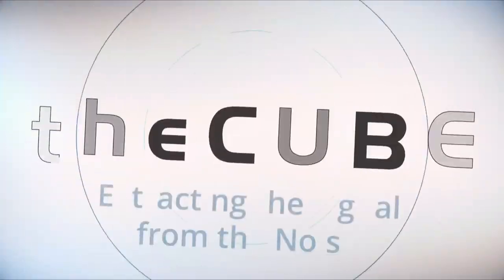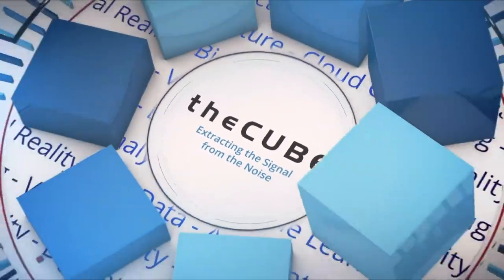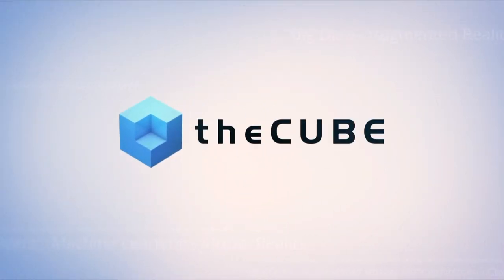Tim Carben, Mitchell International | Commvault GO 2019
Tim Carben, Principal Systems Engineer Storage & Data Protection at Mitchell International, talks with Lisa Martin & Stu Miniman at Commvault GO 2019 from Gaylord Rockies Resort & Convention Center in Aurora, CO.